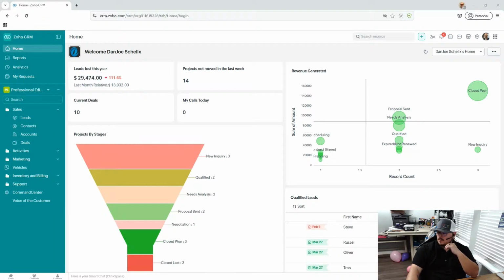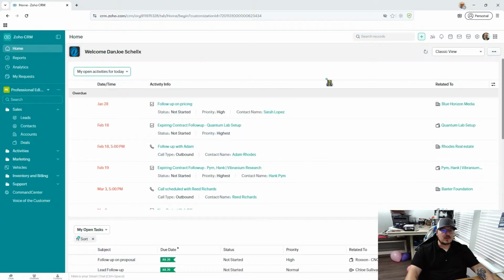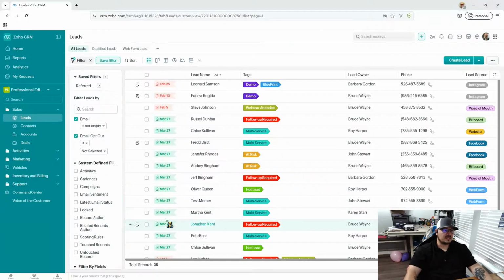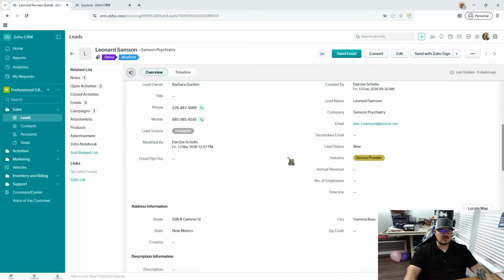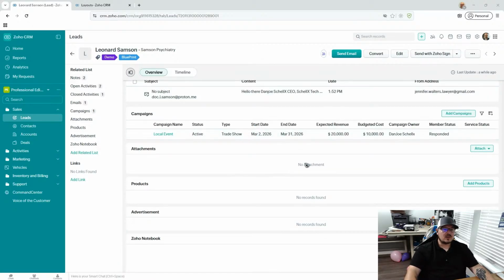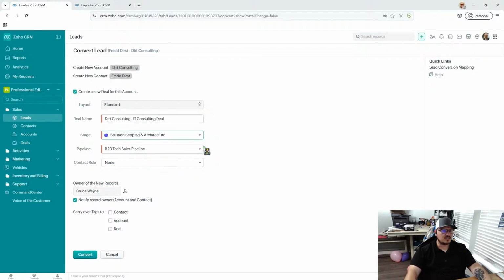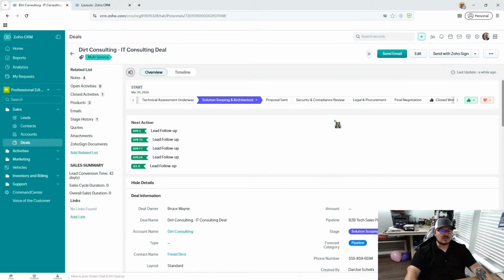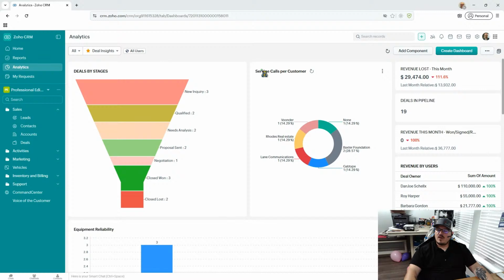Zoho CRM Launchpad: Live Build & Expert Q&A for Beginners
Ready to get your CRM working for you, instead of against you? Join me live as I walk through the essential Zoho CRM setup steps and answer your questions in real-time.

Live Q&A: Bring your "How do I...?" questions and let's solve them live!